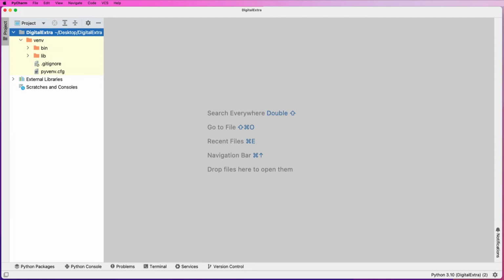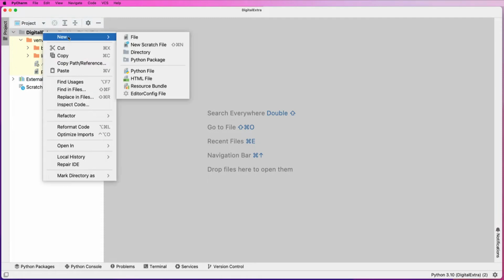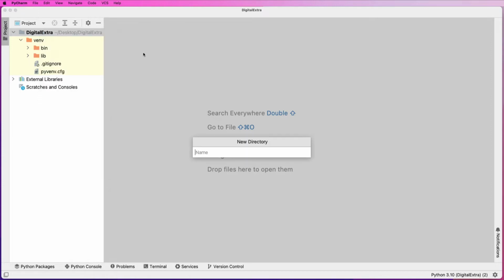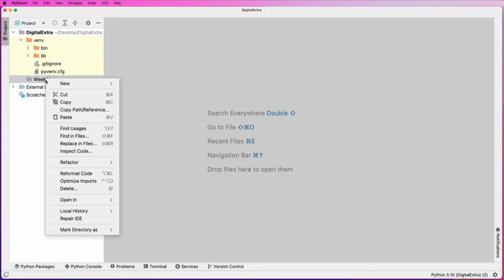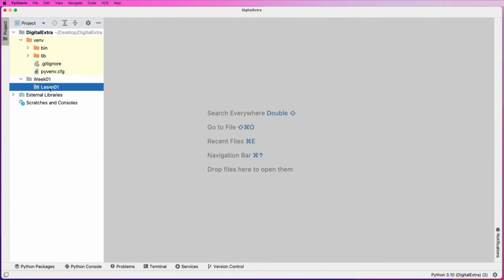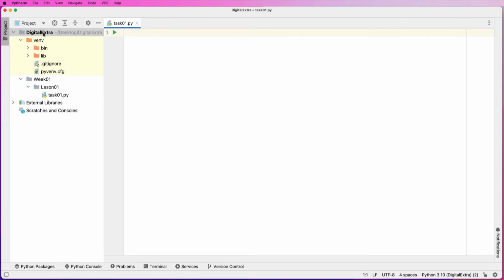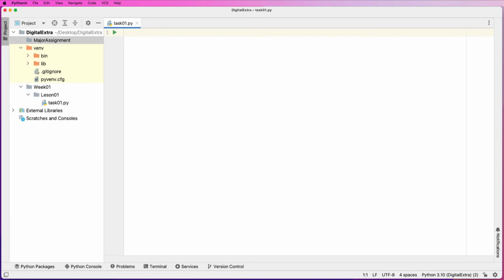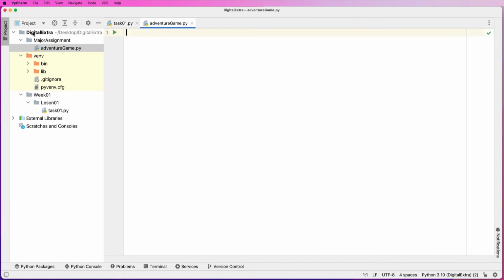Python 3.x - pyCharm - File Management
In this tutorial, we will look at file management and how you can keep your project and learn organised.